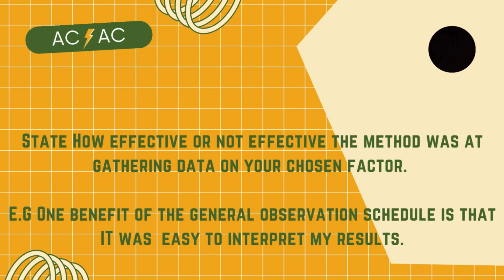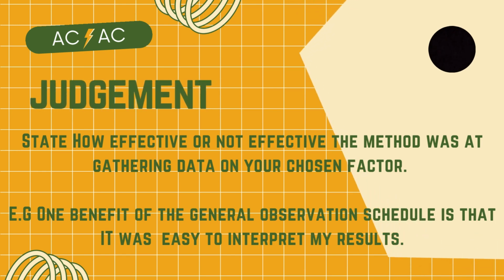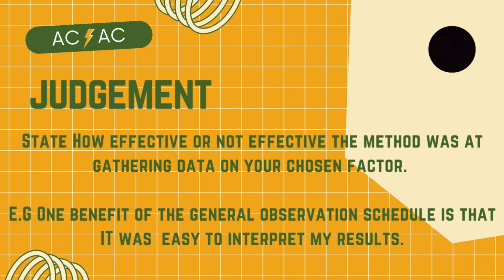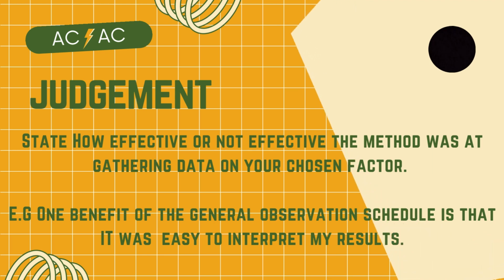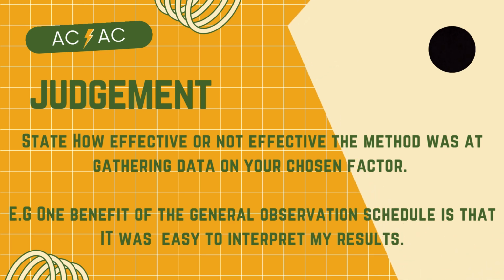AC/AC - Evaluate a Method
You will gain a description of how to complete an EVALUATE A METHOD question for the National and Higher PE courses.